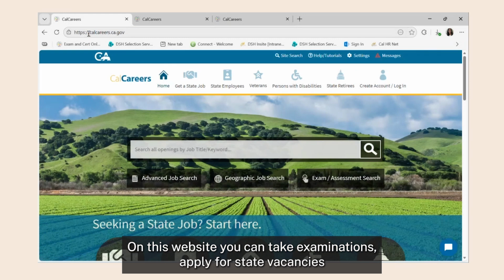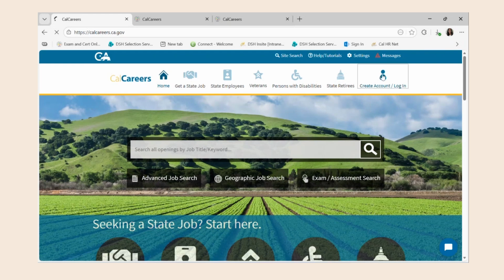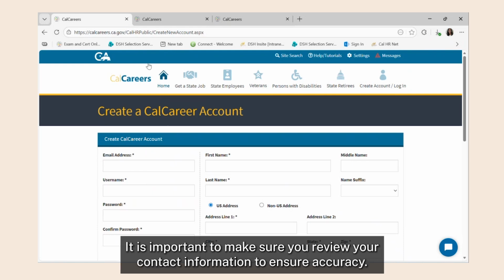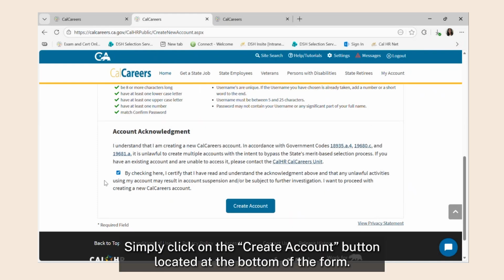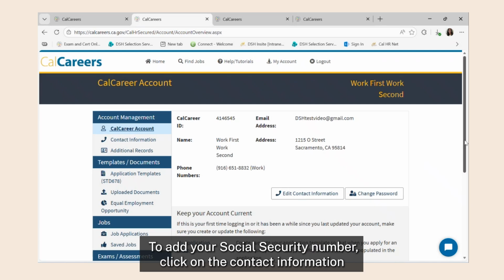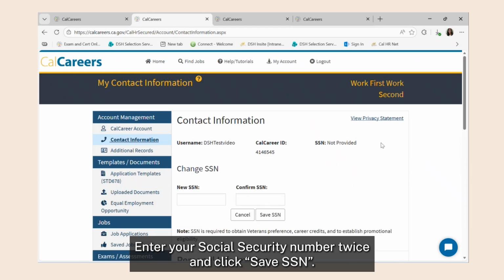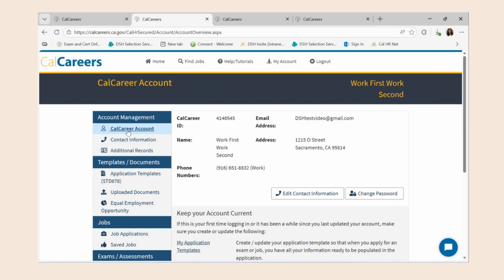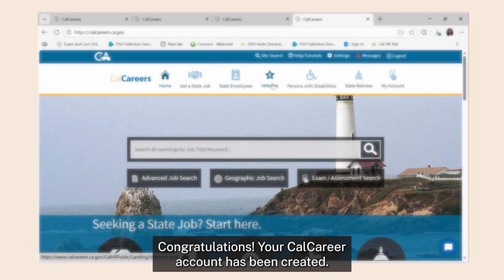Part 1: Creating a CalCareer Account (subtitled)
Take the first step toward applying for a job at the California Department of State Hospitals (DSH) by learning how to create an account with the State of California’s jobs portal, CalCareers.